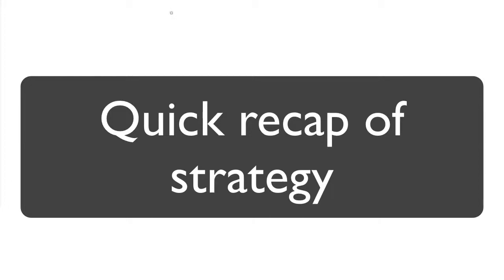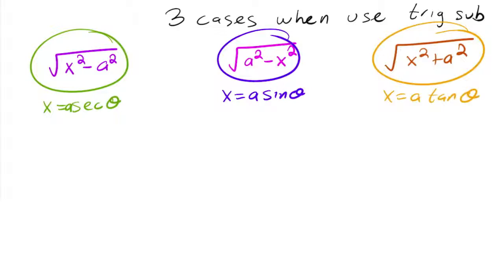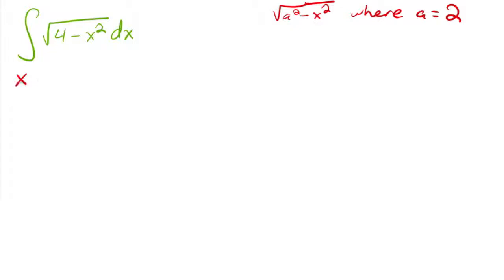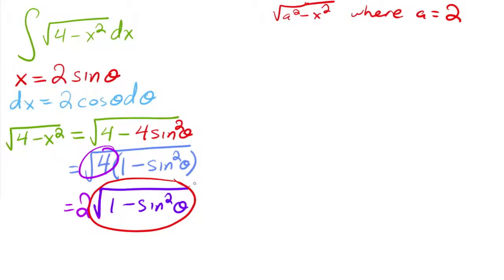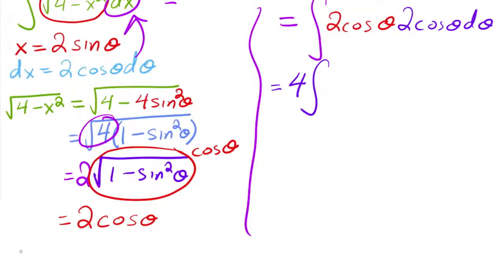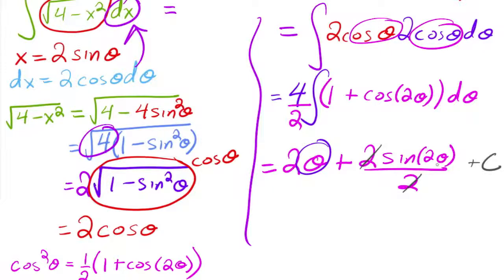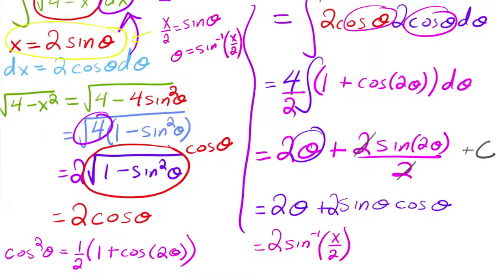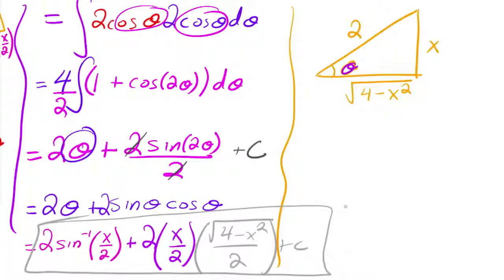Trigonometric Substitution Example 1